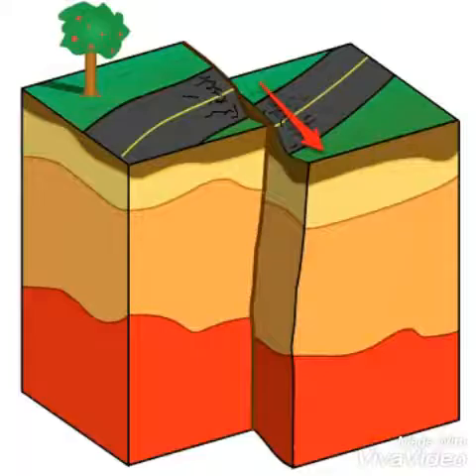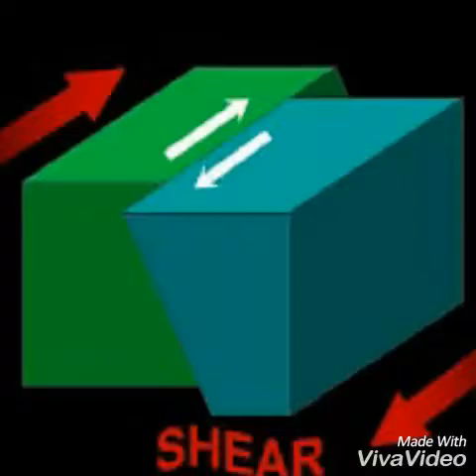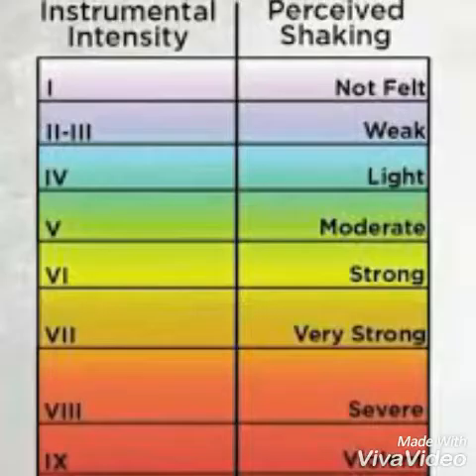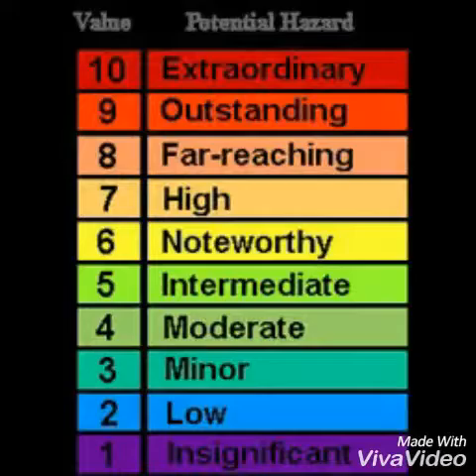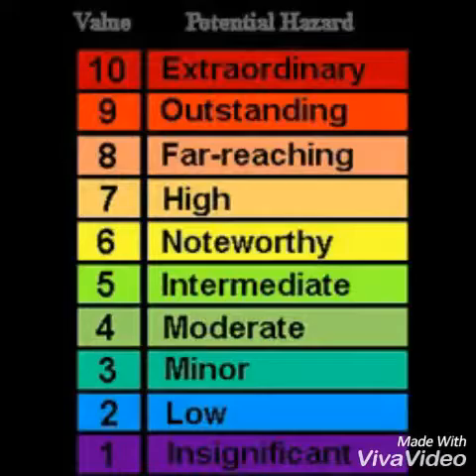Vocab~ strike slip,mercalli scale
I only own my voice and research.